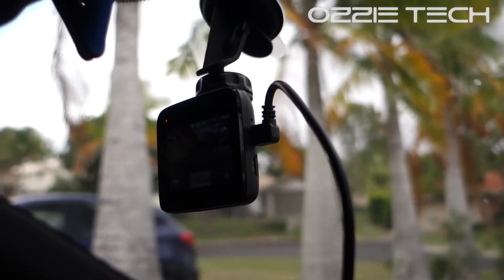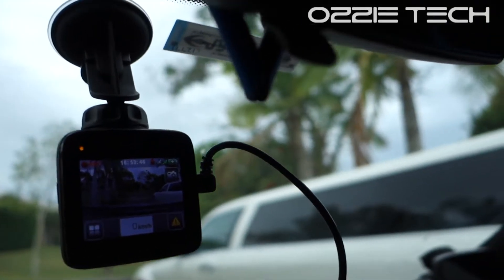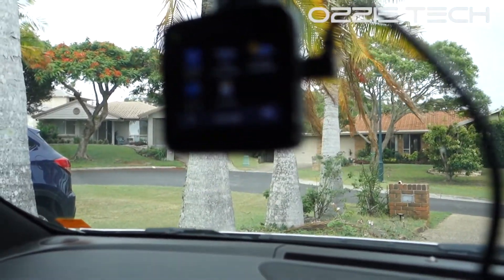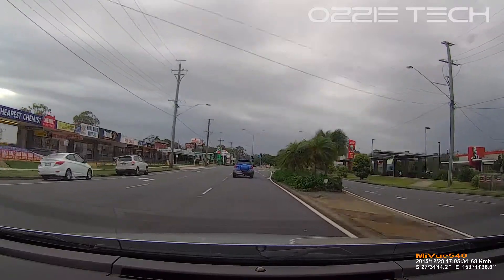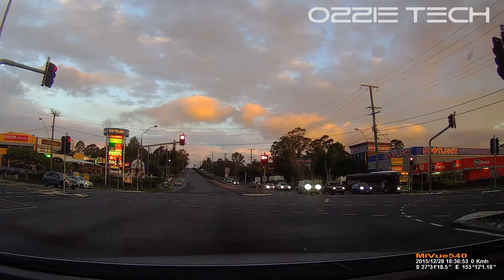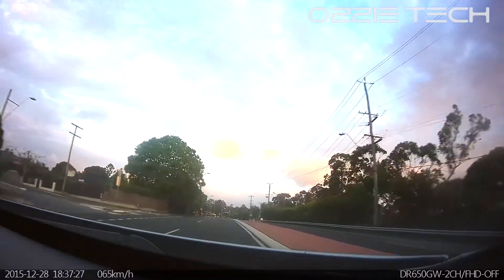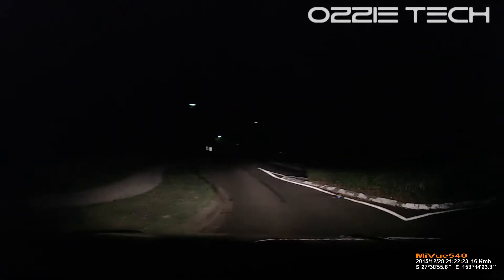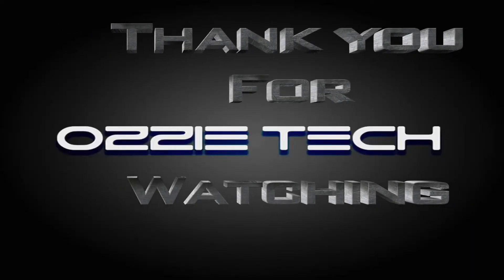Navman MiView 540 Review Part 1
In this video I check out the Navman MiView 540 with some comparisons with the Blackvue 650

YOU CAN ALSO FOLLOW ME ON
► SKYPE
iainstorm